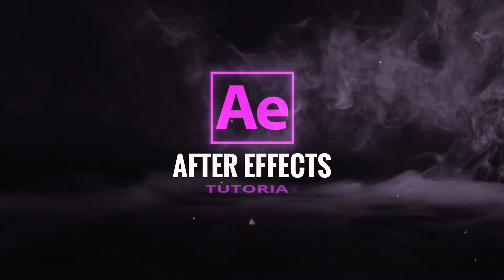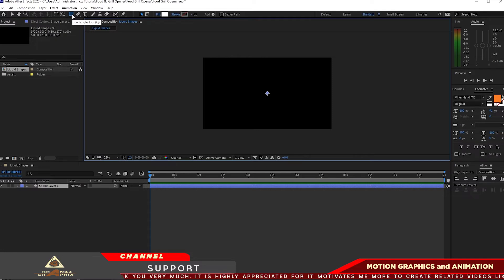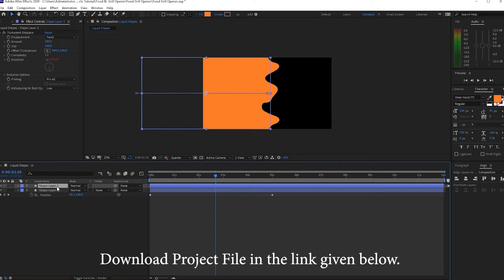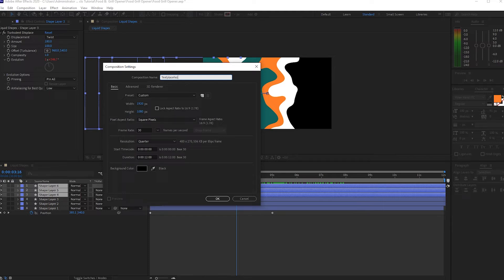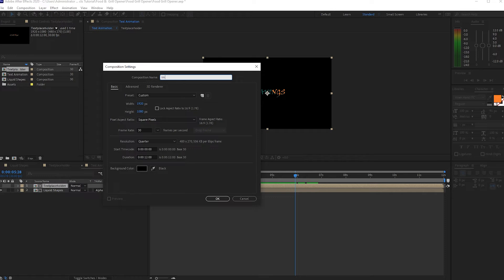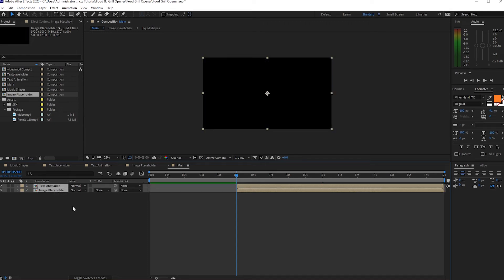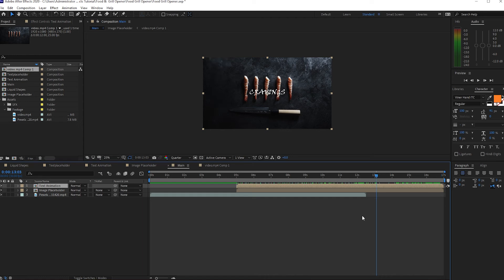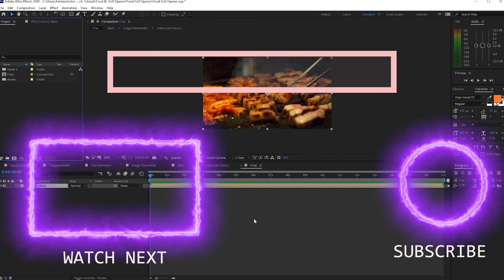Food & Grill Opener in After Effects Tutorial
Learn to create a food and grill opener in adobe after effects. It is a motion graphics and
animation video tutorial. We will do some slight video editing to have a smooth transition.
Here is a very simple food and grill opener but very powerful idea to convey its brand.
At your first glance it looks that it right away catches you eye and be curious on it. We used
the distortion effects to create a liquid form shapes and tweak to blend with the images and
text used in this project.

PEXEL.COM
PIXABAY.COM